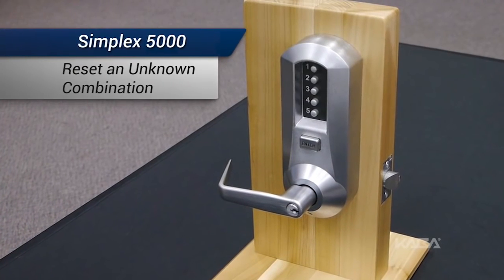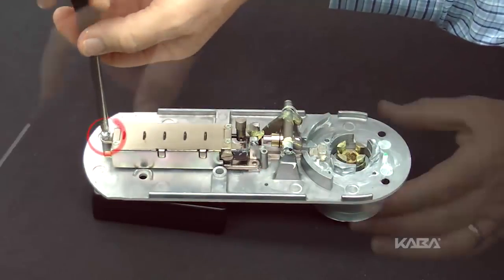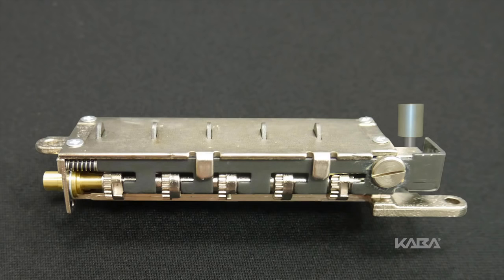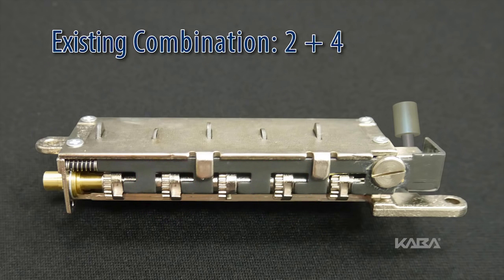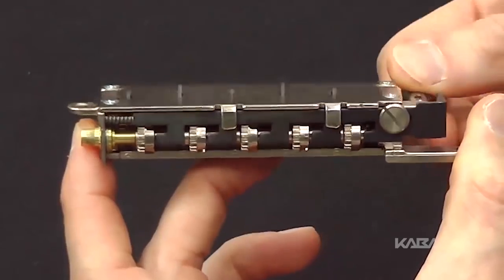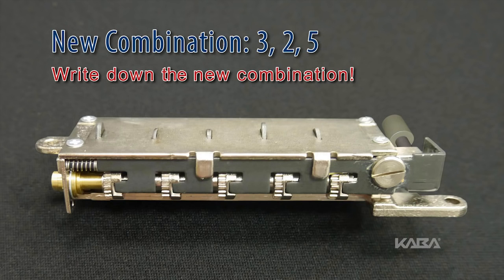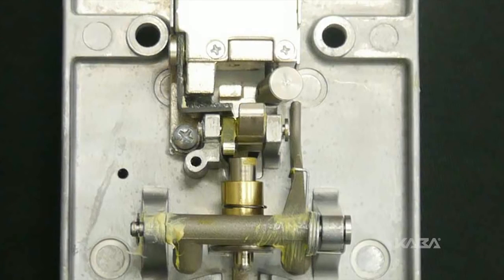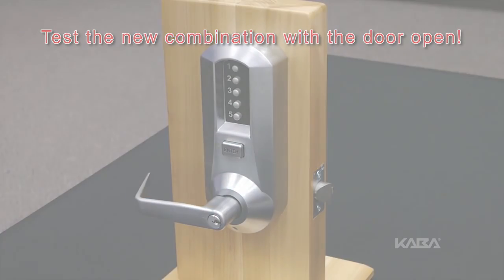Simplex 5000 Lock - How to Reset an Unknown Combination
Learn how to reset an unknown combination on a Simplex 5000 mechanical pushbutton lock.

1. In this video we’ll reset an unknown combination on a Kaba Simplex 5000 lock. There is no procedure for determining an unknown combination from the front of the lock.  It can, however, be reset and recovered or reset and changed to a new combination.
2. This procedure requires that the lock be removed completely from the door.  Remove both the outside unit assembly and the inside unit assembly.
3. Once the lock is off the door, carefully remove the base plate from the outside unit assembly by removing the 2 Phillips screws.
4. Remove the combination chamber assembly from the base plate by removing the 2 Phillips screws.
5. Now, remove the 3-sided dust cover to fully expose the chamber by removing the 2 small Phillips screws.  Newer models may contain only 1 screw.
6. Hold the chamber by the top and bottom screw tabs. Rotate the reset cam back towards the key stems as far as it will go and then release.
7. Looking at the code gears and the unlocking slide, note that some or all 5 of the code gear pockets are rotated away from the “L” shaped legs as if they were out of alignment.
8. Typically each code gear pocket will be at a slightly different distance compared to the other.  Sometimes two different gear pockets are away from alignment by exactly the same distance.  This indicates that the current combination uses two different number buttons, for example, 2 and 4, which are depressed at the same time as part of the combination.
9. Using a small flat blade screw driver, depress the key stem or stems that correspond to the gear pocket which has been rotated the farthest away and is out of alignment from the “L” shaped leg. When depressed, the key stem(s) should stay down and the corresponding gear pocket(s) should move closer to its corresponding “L” leg, or closer to alignment.
10. Record the key stem number. This is the first number of the combination.
11. Continue by pressing the key stem that corresponds to the gear pocket that was the next furthest away.
12. Do not include gear pockets that have already been rotated.
13. Make sure to record each key stem number that is depressed. Continue this procedure until all five gear pockets are aligned with their corresponding “L” shaped legs on the unlocking slide. The correct combination is the numbers recorded, in the order recorded.
14. If the wrong key stem is depressed by mistake, rotate the reset cam back toward the key stems and release. This will reset the code gears.
15. Align the code gear pockets with the “L” shaped legs.
16. Depress the combination change button located at top of the combination chamber and release.
17. Rotate the reset cam back toward the key stems as far as it will go and release.
18. Enter your new combination by depressing the key stem corresponding to the first number, 1 through 5, of your combination. For example, if the new combination is 3-2-5, then you would depress 3 first, then 2 and finally 5.
19. Record this new combination for future reference.
20. Push and release the black slide once and the code change button will pop up.
21. Next, fully rotate the reset cam. When you do the code gears used in your new code will no longer align with the black “L” shaped legs.
22. Reinstall the 3-sided dust cover.
23. Lay the base plate flat on your work surface.
24. Reinstall the combination chamber assembly to the base plate with the 2 Phillips screws previously removed.
25. Ensure the cams are in the orientation shown; the thin cam should rest against the black unlocking slide, while the thicker one rests against the piston.
26. Make sure all parts have been reinstalled correctly.
27. Place the outside lock assembly on the base plate.
28. While holding the assembly together, turn the assembly over and reinstall the two Phillips screws removed earlier.
29. Reinstall the lock on door.
30. With the door open, test the new combination by entering the numbers followed by the “ENTER” button and rotating the outside handle.
31. The process is now complete.